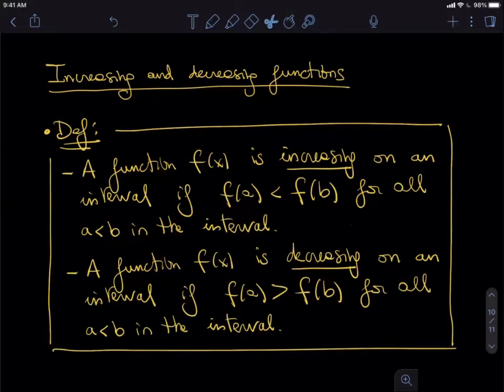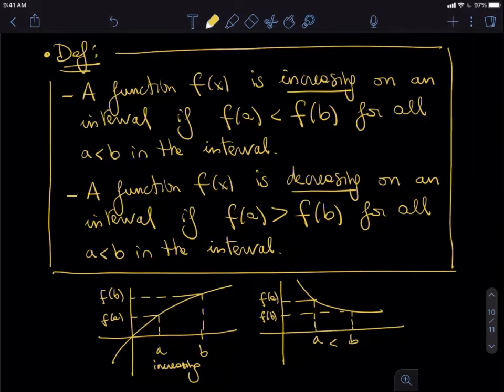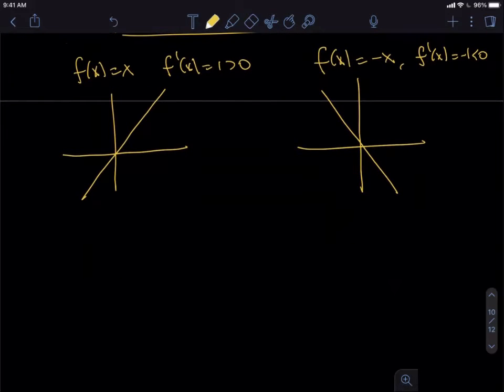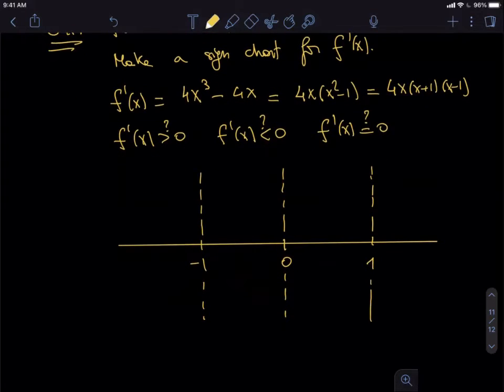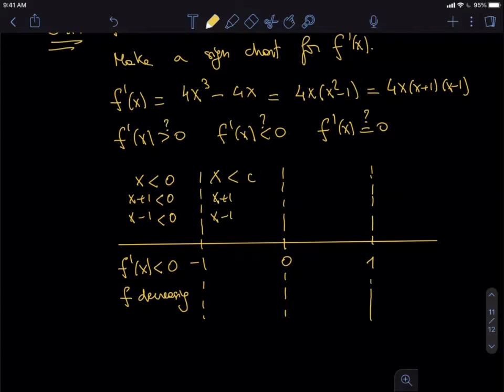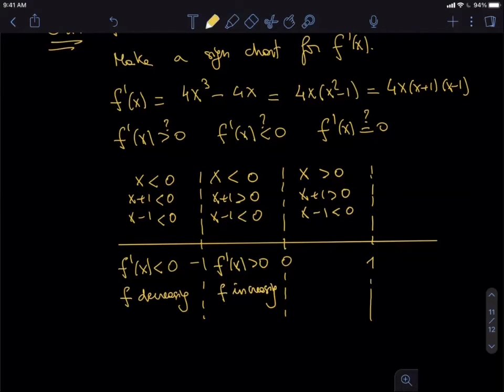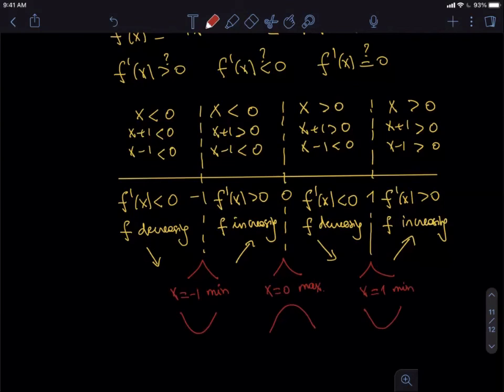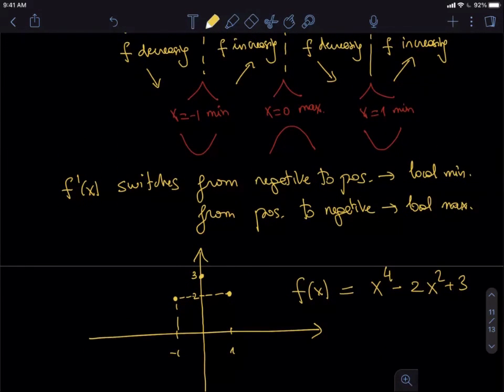W8 V6 Increasing and decreasing functions